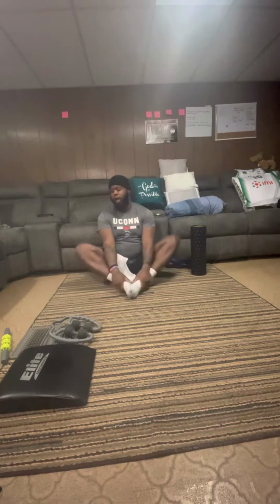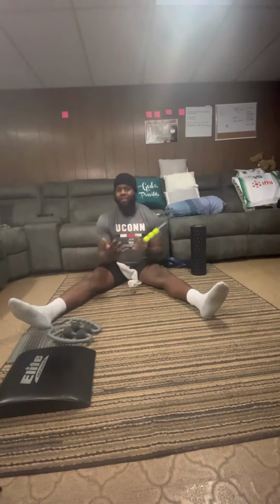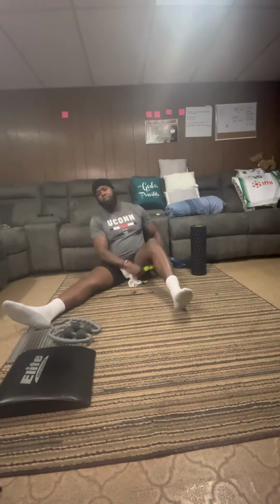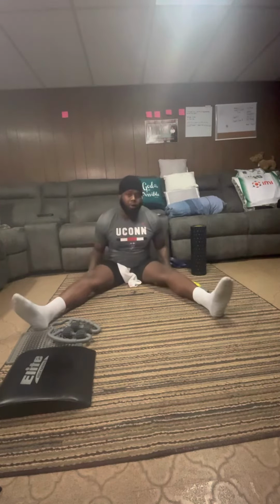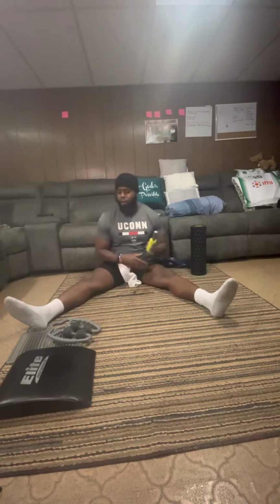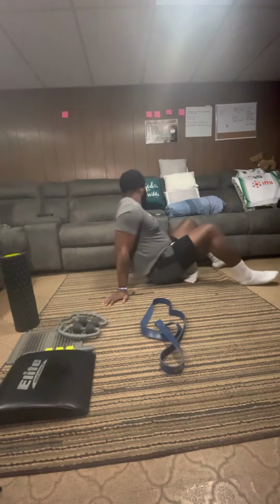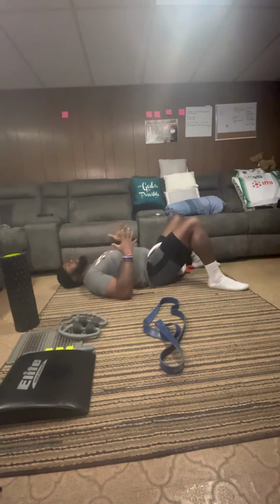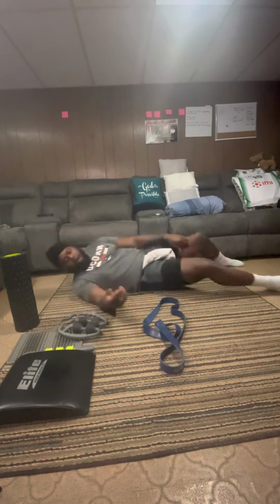How to get the hamstring mobile and flexible part 1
hamstring maintenance from home!

academy.org for all the best training programs guaranteed!

Hamstring mobility
hamstring stretches
tight hamstrings
hamstring stretching exercises
hamstring flexibility
hamstring mobility exercises
hamstring flexibility exercises